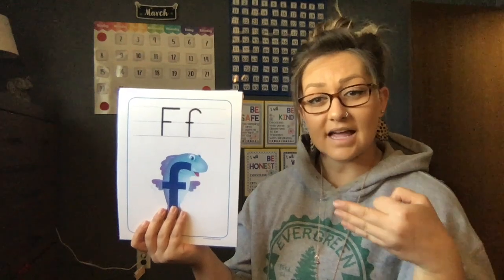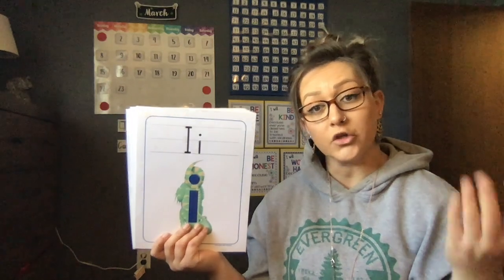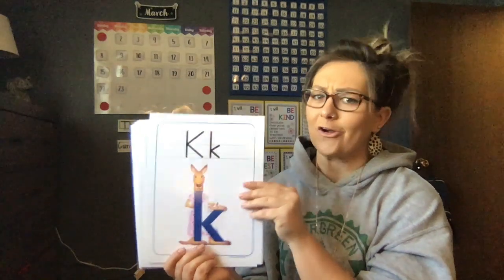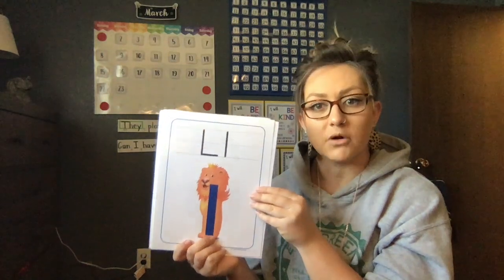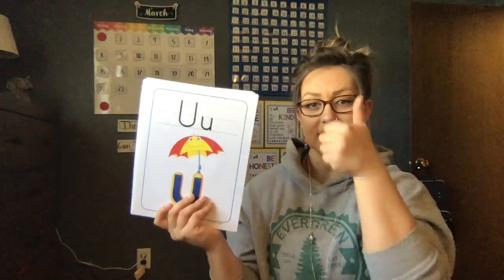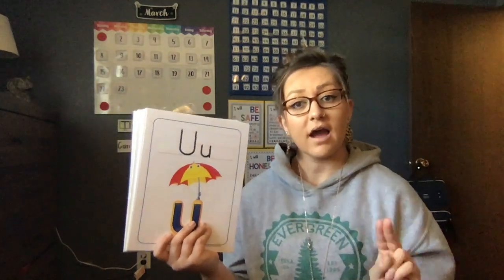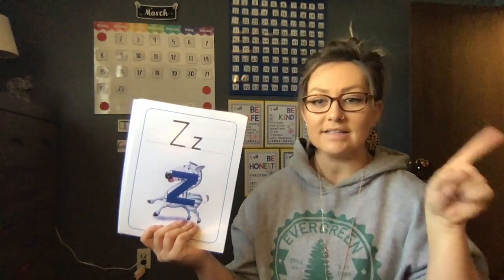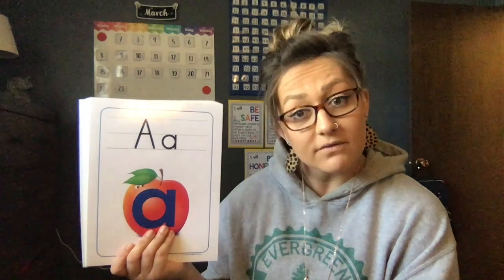ABC's Alpha Friends